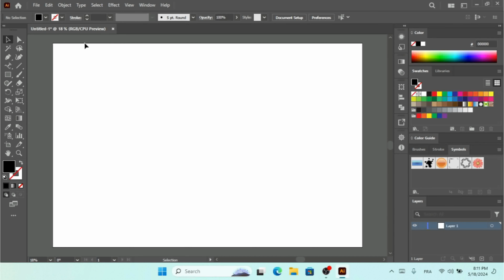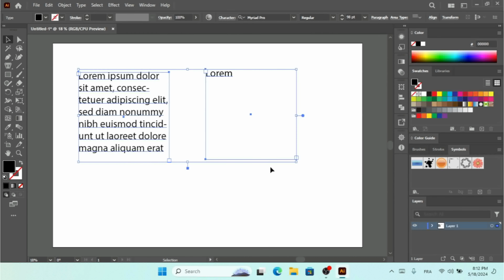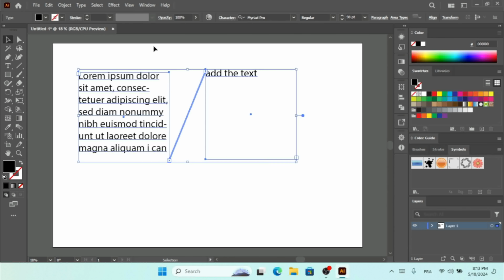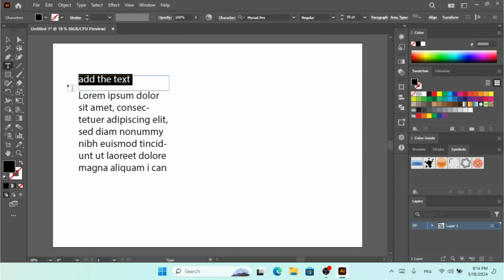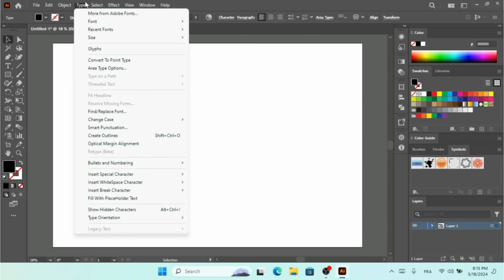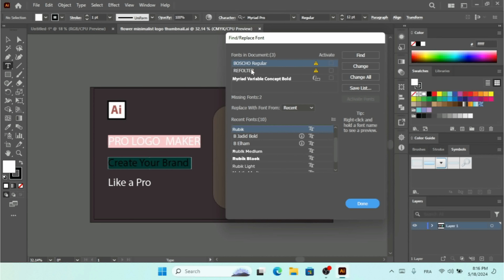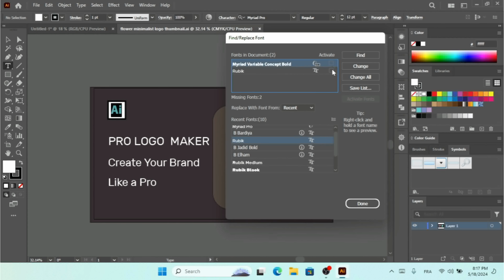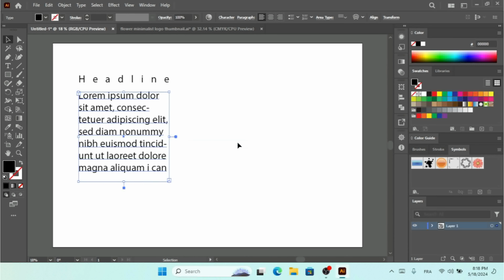Type Menu Threaded Text, Fit Headline, Resolve Missing , Find/Replace Fonts, Change Case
in this tutorial with type menu you learn to use these options such as Threaded Text, Fit Headline, Resolve Missing Fonts, Find/Replace Fonts. Change Case With Adobe Illustrator.